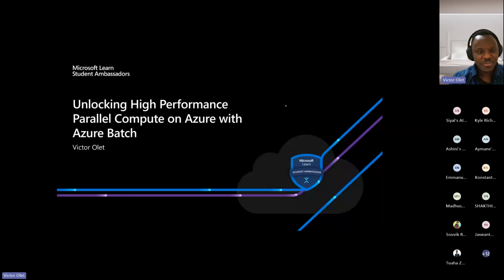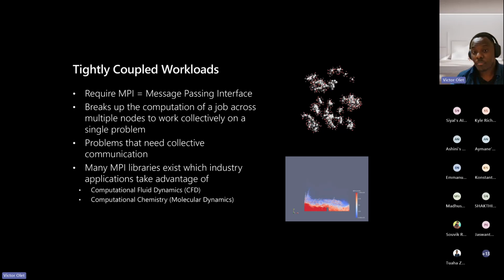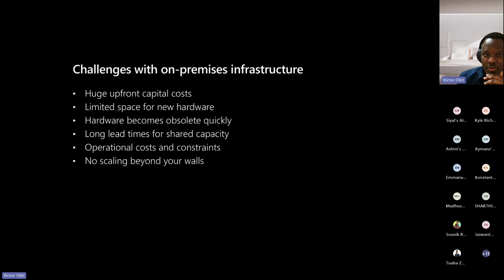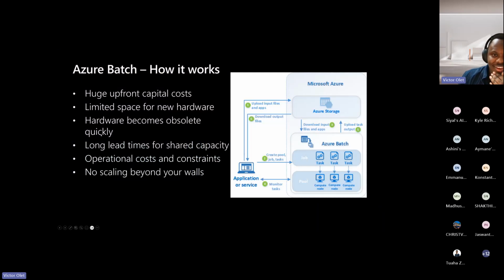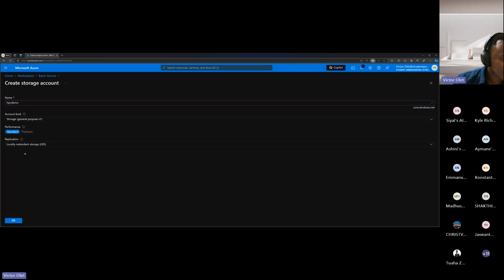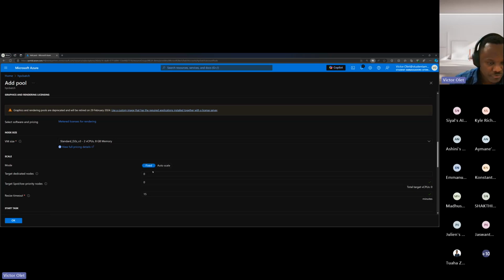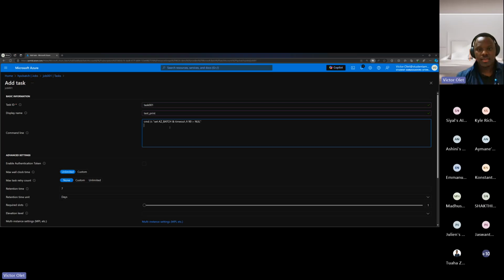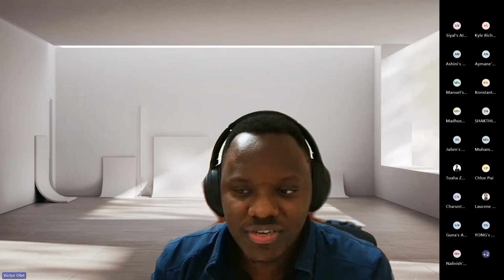Part I: Unlocking High Performance Parallel Compute on Azure with Azure Batch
Discover the efficiency and scalability of Azure Batch for managing large-scale parallel and high-performance computing (HPC) batch jobs in Azure. Azure Batch, a robust Platform as a Service (PaaS) offering from Microsoft, empowers you to execute compute-intensive applications with ease. In this comprehensive module tailored for technical enthusiasts, dive deep into creating a .NET Core console application that harnesses the power of Azure Batch for video transcoding tasks performed in parallel using ffmpeg. 🎬

Learning Objectives:
Develop and execute Azure Batch jobs seamlessly from a .NET application. ️
Integrate application packages into your Batch account. ‍
Harness Batch and Storage resources programmatically for enhanced interaction.
Gain proficiency in programmatically managing Batch instances for optimal performance.